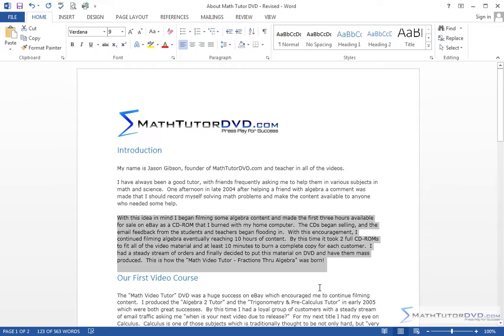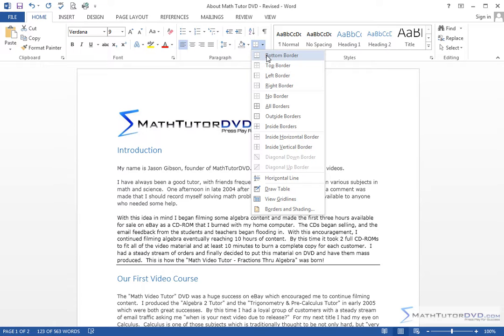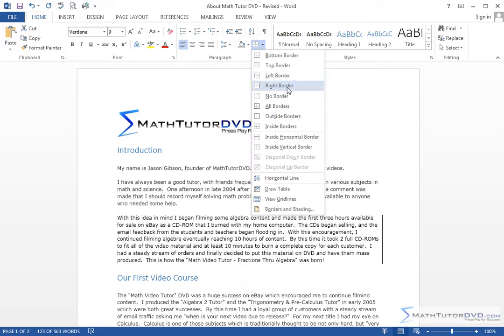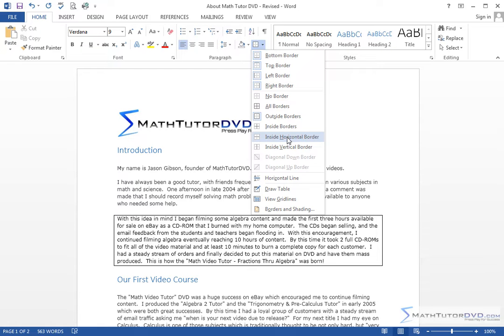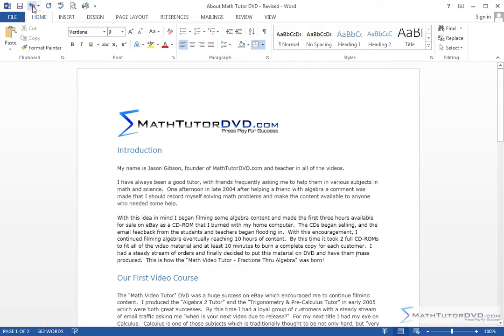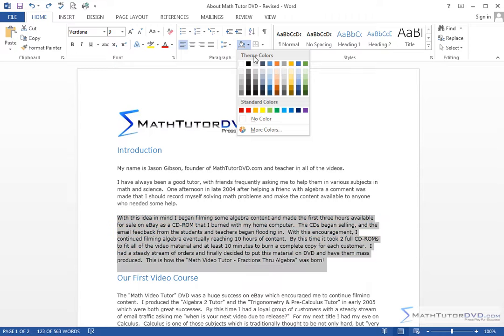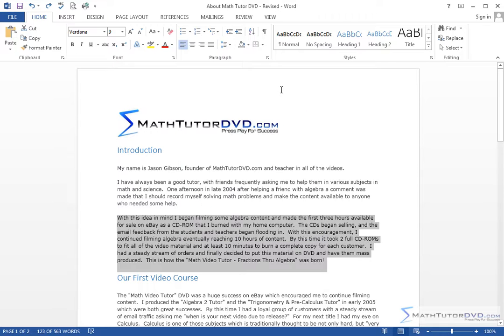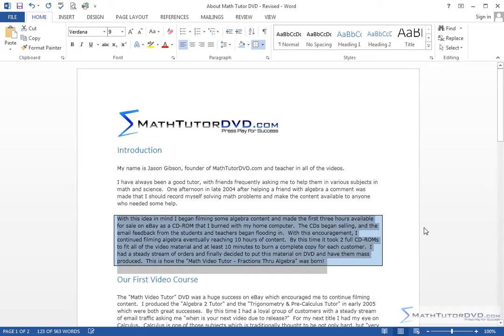Learn Word 2013 - Adding Borders and Shading to Paragraphs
In this lesson, you will learn how to add borders and shading to paragraphs in word 2013.